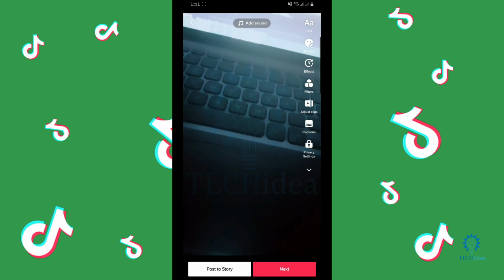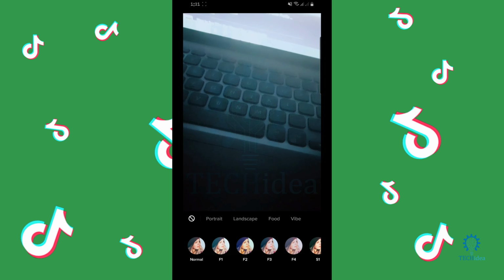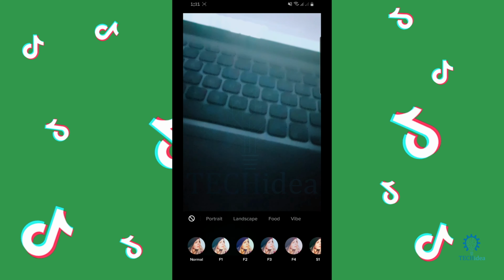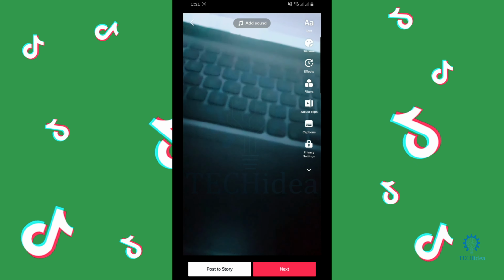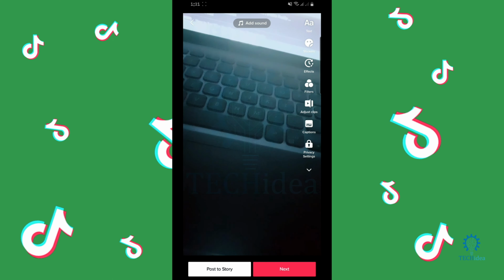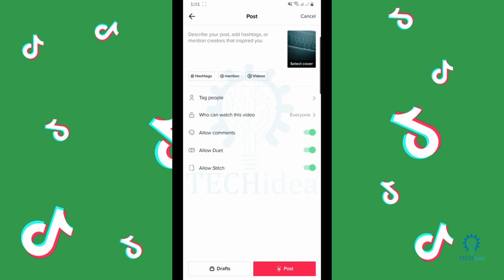How to Remove Tiktok filter from a Video 2025 [New Method]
How to Remove Tiktok filter from a Video 2022?

▼ Related Keyword ▼
How to Remove Tiktok filter from a Video 2023,
how to remove a filter from a saved tiktok video,
how to remove rotoscope filter from a tiktok video,
how to remove a filter from a tiktok video on snapchat,
how to remove a filter from a saved tiktok video reddit,
how to remove rotoscope filter from a saved tiktok video,
can you remove a filter from a tiktok video,
how do i remove a filter from someone else's tiktok video,
how to remove filter from someone else's tiktok video,